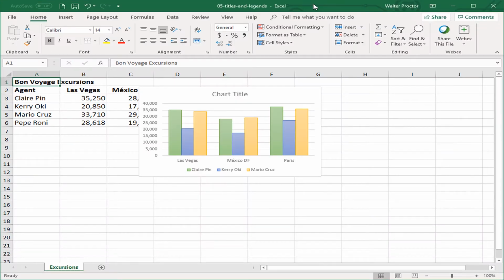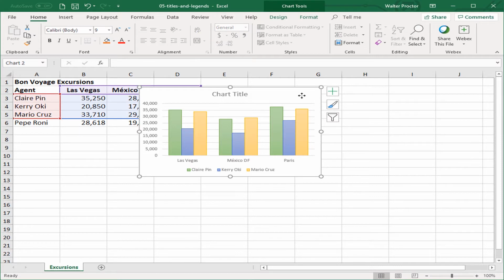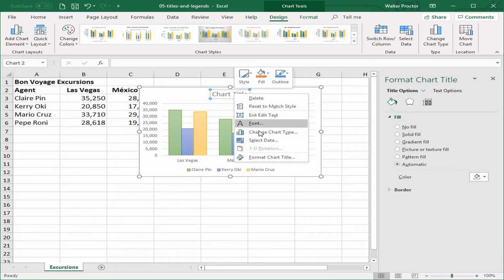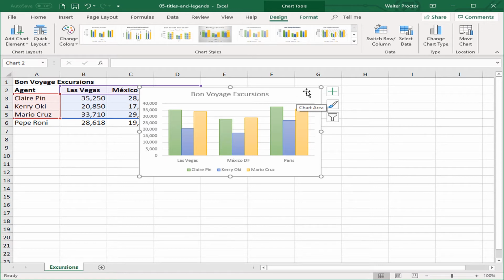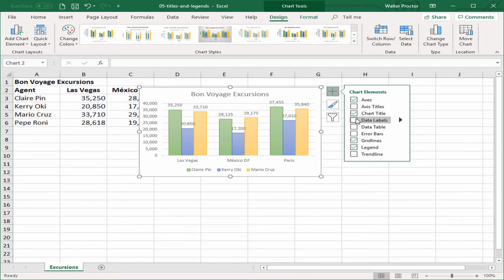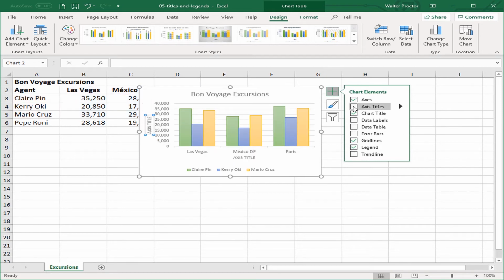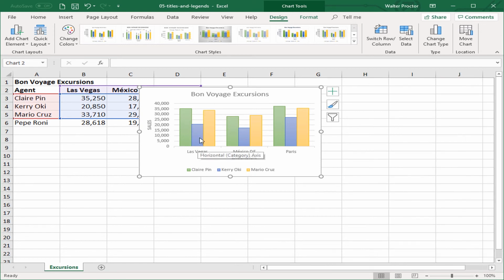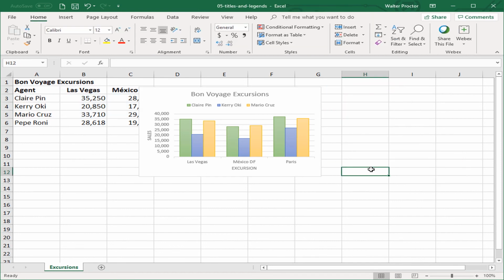How to Add Titles and Legends in Excel Charts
This free tutorial that shows you how to add titles and legends in Excel charts.

We posted this video as part of a series called the Ultimate Guide to Excel Charts and Graphs.  Each video is a sample taken from one of our Live-Instructor Excel classes.